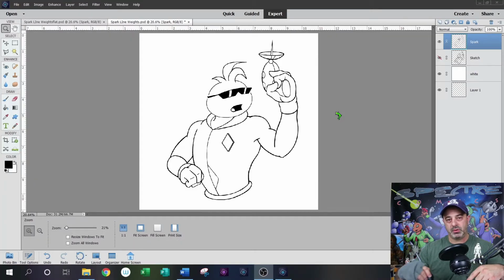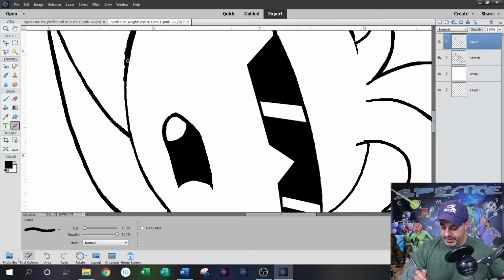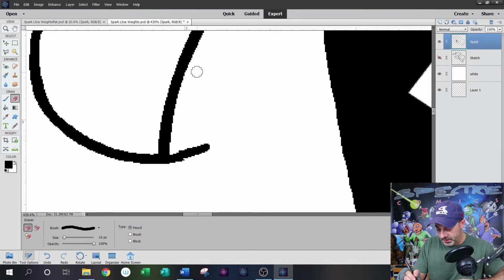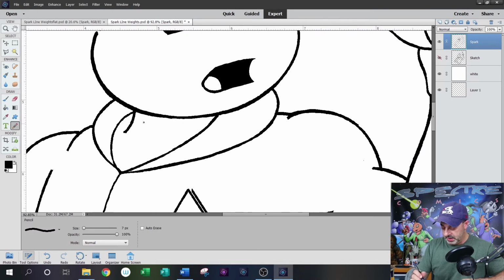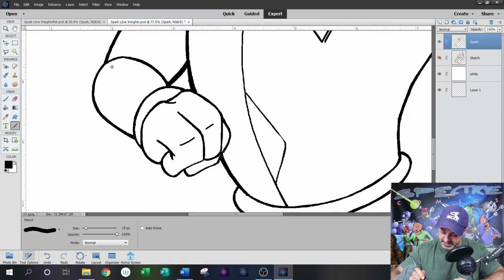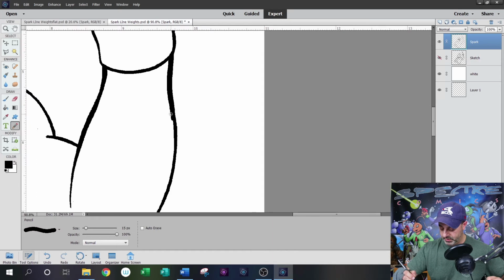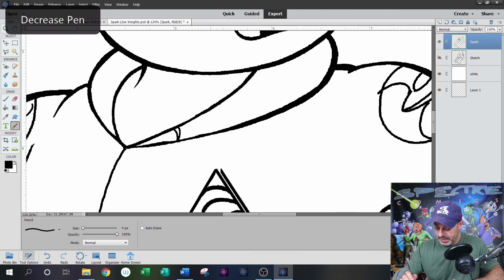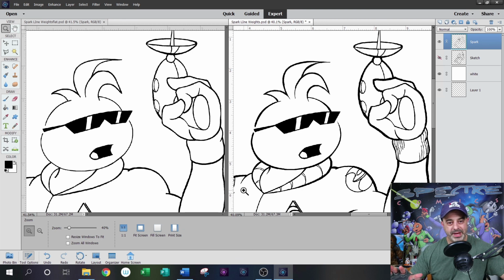The IMPORTANCE of Line Weights – Digital Character Art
Varying your line weights in your drawings are a great way to make your art look more dynamic and interesting.  It helps you emphasize things and add some dimensionality to your digital drawings.  In this video I’m going to show the difference between regular character linework and how it is enhanced by varying your line thickness.  We’ll be working on a digital tablet and using photoshop elements, however the ideas still apply whether you’re drawing in pencil, pen or ink.

This video will focus on Characters, but there will be more line weight videos on other topics like buildings, vehicles, landscapes and more.

I create my art with:
Wacom Cintiq 13HD Drawing Tablet:
Adobe Photoshop Elements 2022:

I film my videos with:
Camera EOS M50 DSLR:
Tripod for the Camera:
HyperX Quadcast USB Microphone:
Julius Studio Lighting for videos: